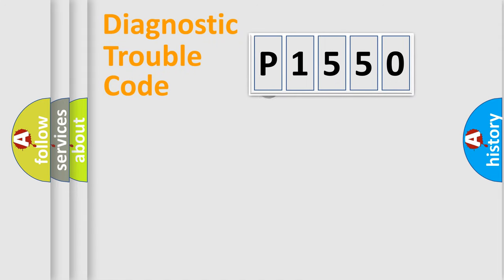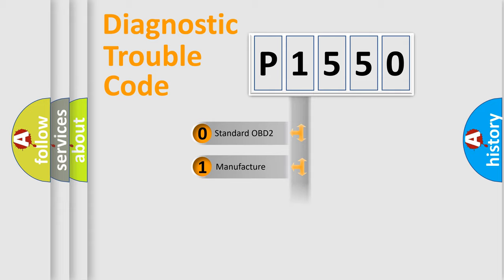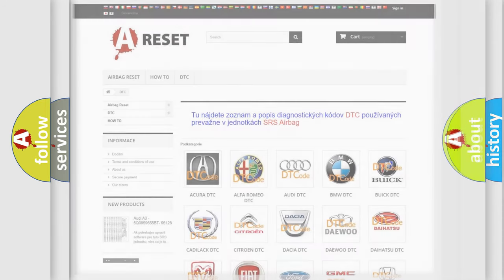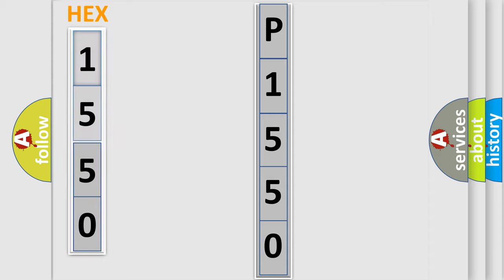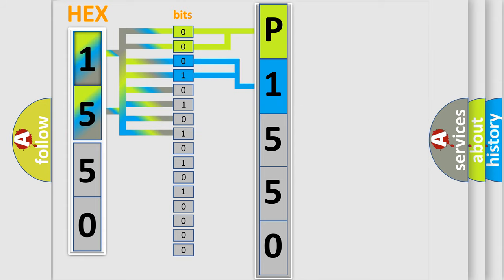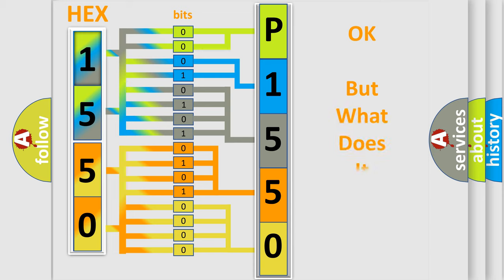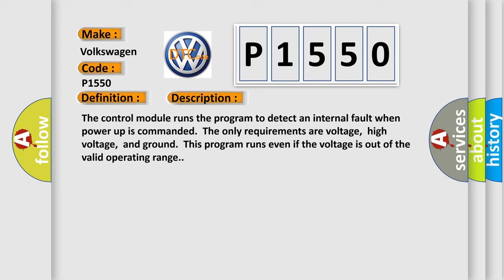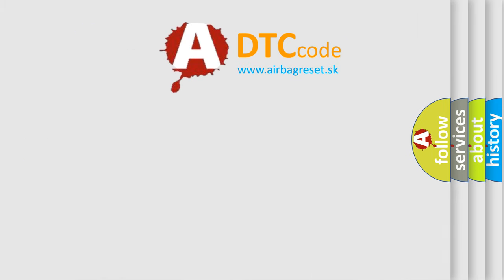DTC Volkswagen P1550 Short Explanation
Contents:
0:21 Basic DTC analysis according to OBD2 protocol standard.
1:48 Insight into programming
2:58 A diagnostically understandable description of the Diagnostic Trouble Code
3:05 Basic error definition

Make:
Volkswagen
Code:
P1550
Definition:
XX: ECU Hardware
Description: